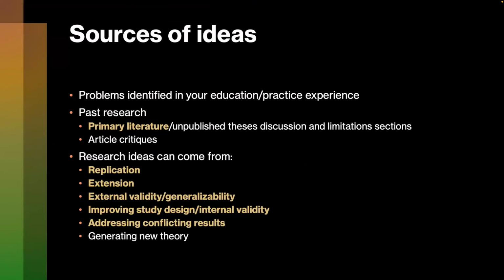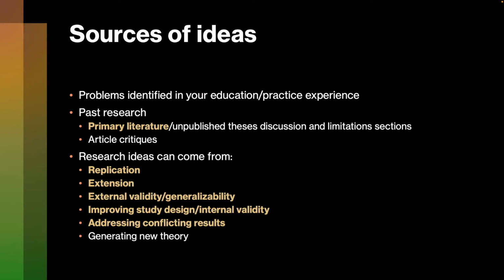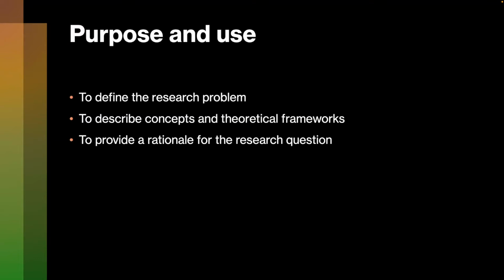Literature Reviews to Identify Research Questions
In this 5:45 min video, information about literature review's to identify research questions is discussed.